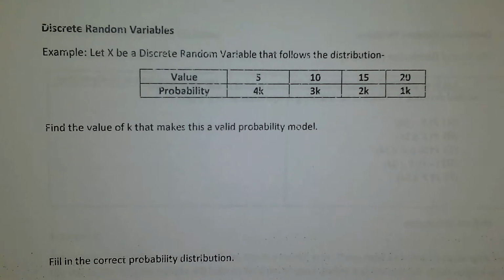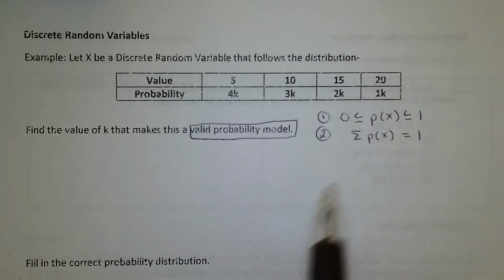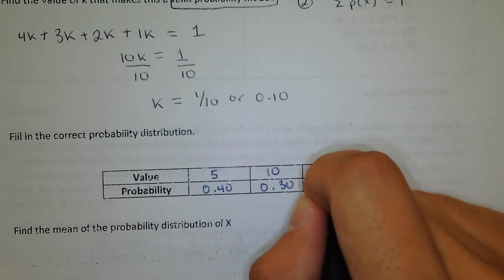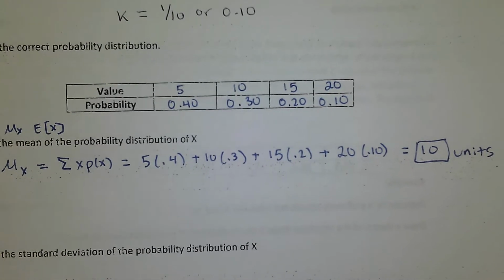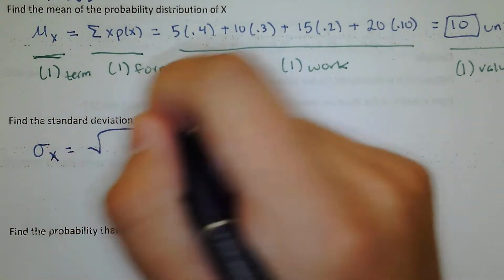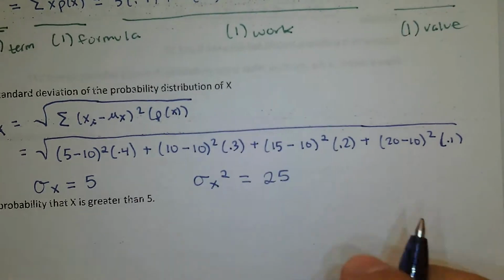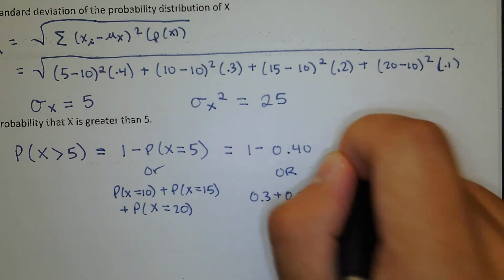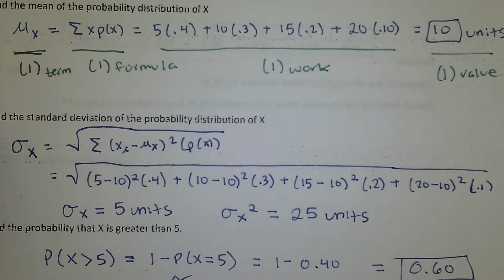4.6 Discrete Random Variable